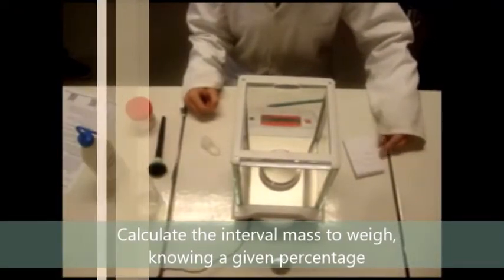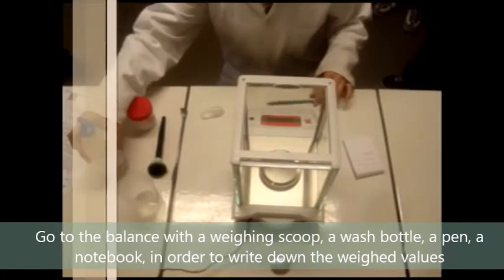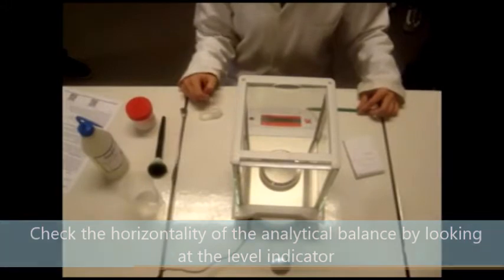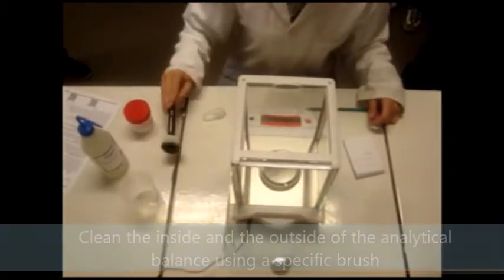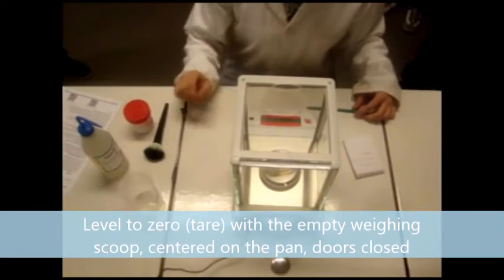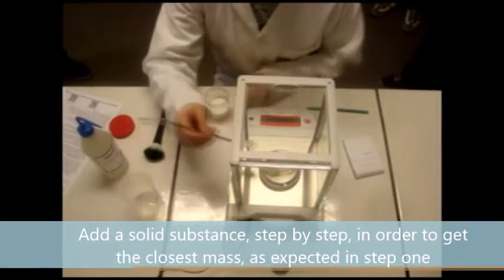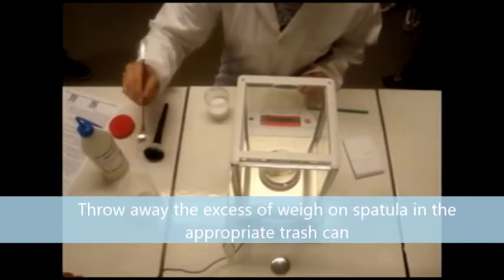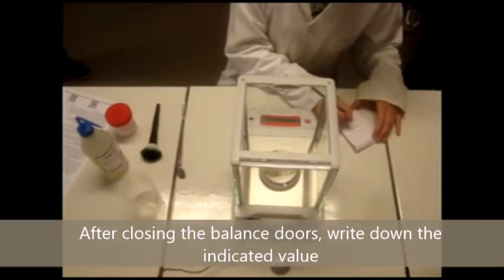ETLV-Analytical Balance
As we did not find a video showing the proper use of high precision balance, we decided to create our own demonstration, in accordance with good laboratory practice, and in the field of modern language technology (ETLV) in STL-Biotechnology.